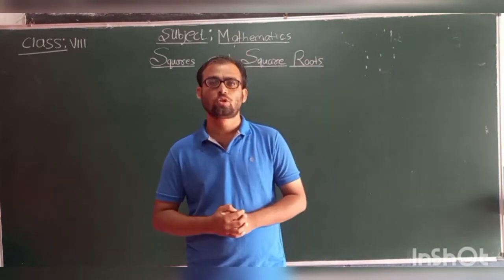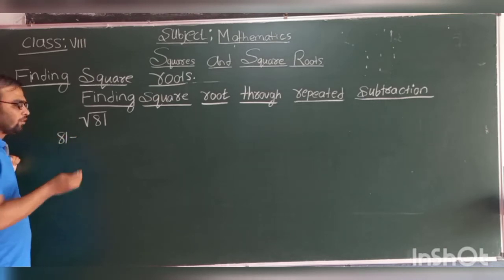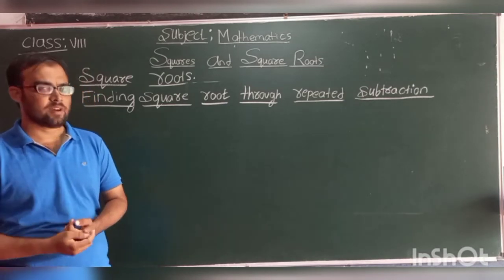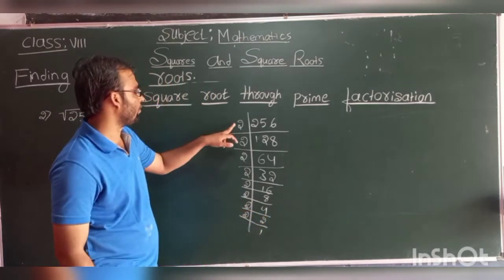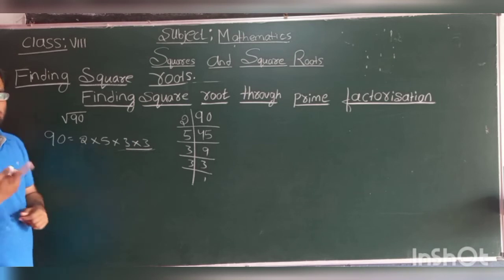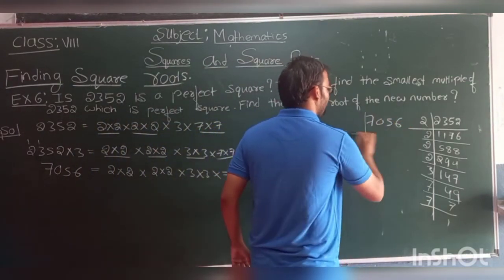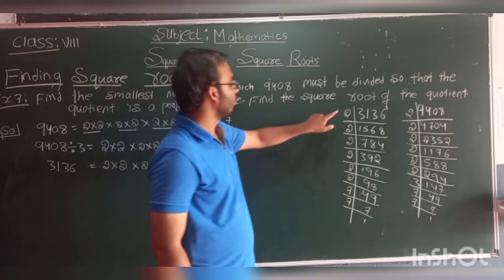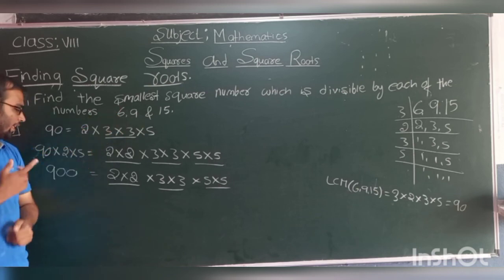NCERT|CLASS 8|MATHEMATICS |Squares and Square Roots |Finding Square roots